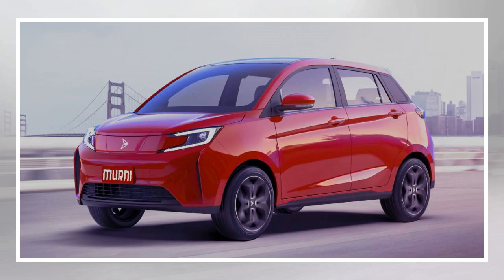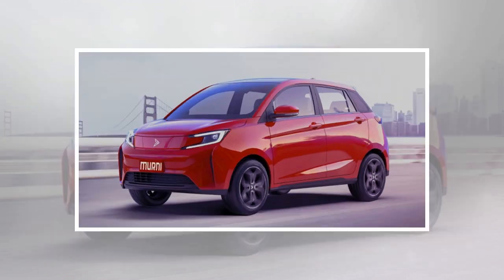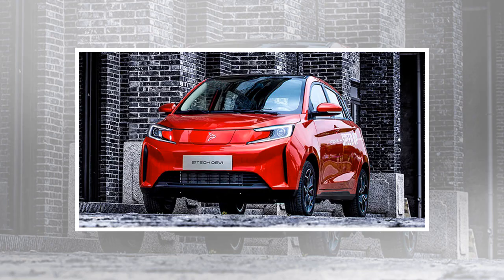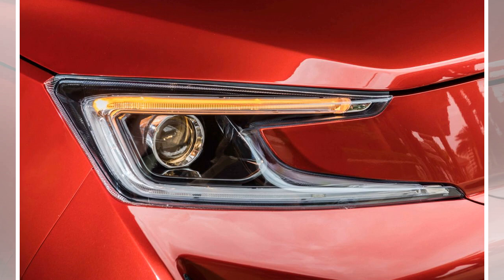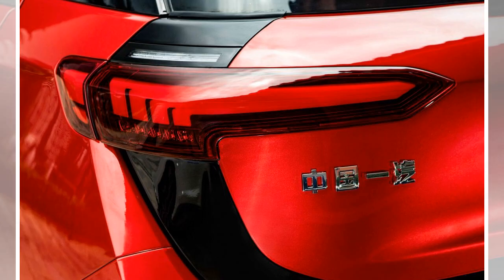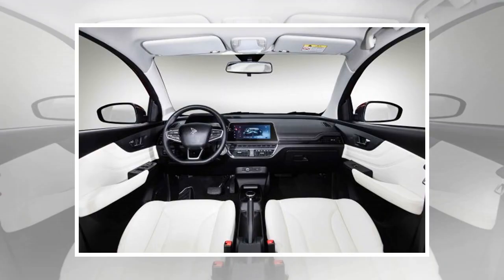DSK Murni - new EV with 350 km range, 40 minute charge time; Malaysia's third national car maker?...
DSK Murni - new EV with 350 km range, 40 minute charge time; Malaysia's third national car maker? | CAR NEWS 2019
There’s a new car company called DSK Industry, claiming to be the first electric vehicle (EV) manufacturer in Malaysia. It even goes as far as to call...